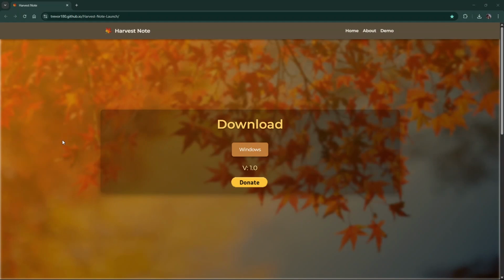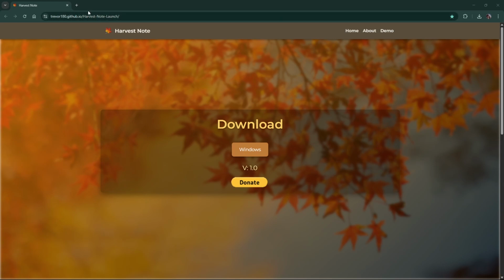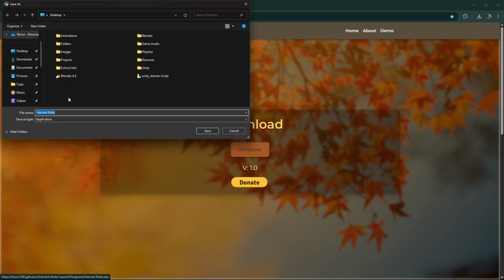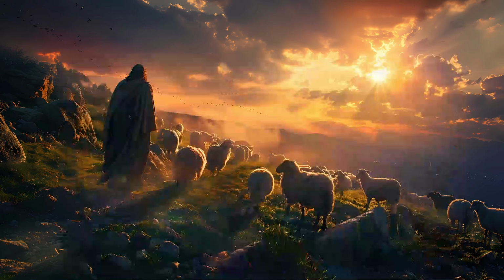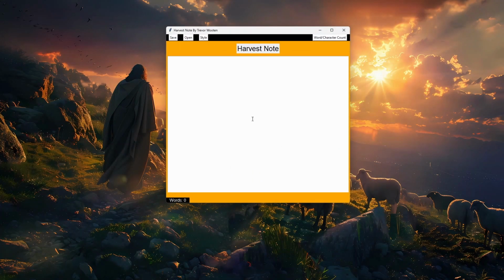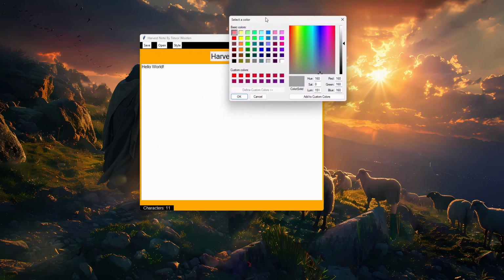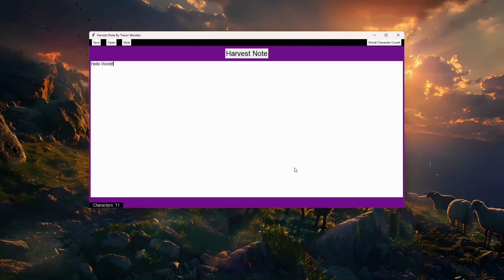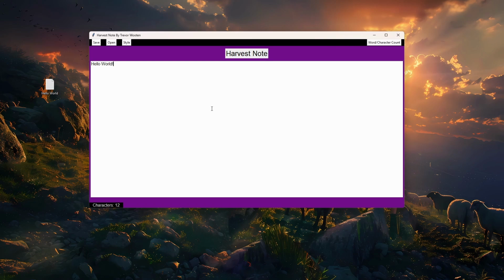The Next Notepad Alternative?!